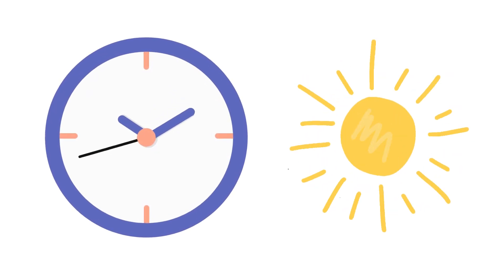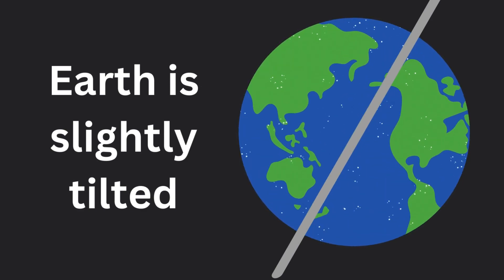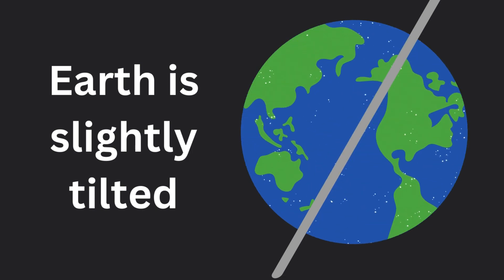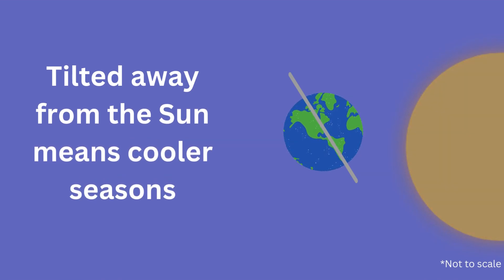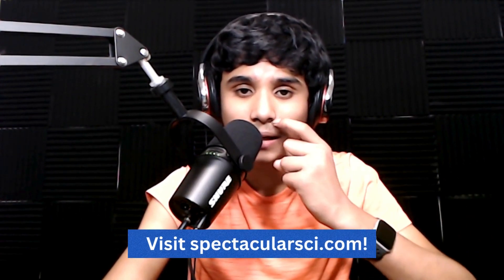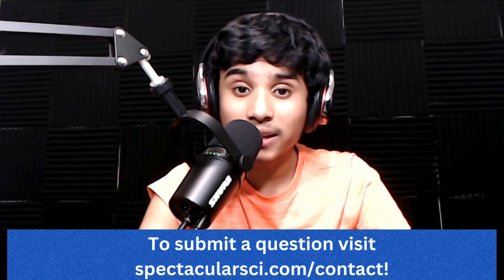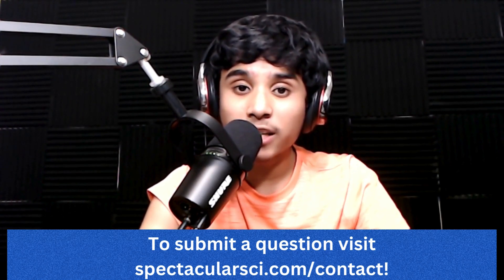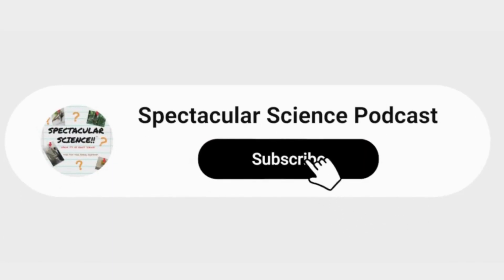Why Do Days Get Shorter in the Winter?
You might notice that as the winter season approaches, it seems like the days get shorter and its night time for longer. Why does that happen? In this episode, I take you into the science of why days get shorter and longer as seasons change.

Here is an article! It is called “How Does Earth’s Tilt Cause Seasons”.

Here is an activity! It is called “Why There Are Seasons Worksheet.”

Do you have science questions that you want answered on an episode?

Also, try out the new Spectacular Science Fun Fact Generator, where you will discover new and interesting science facts in the click of a button! to check it out!

Spectacular Science Ep. 150
Chapters:
00:00 Intro
00:43 Science of Earth's Tilt
02:25 What Seasons Have To Do With It
03:33 Why Day Length Changes
05:14 Daylight Saving Time
06:18 What We Learned/Outro